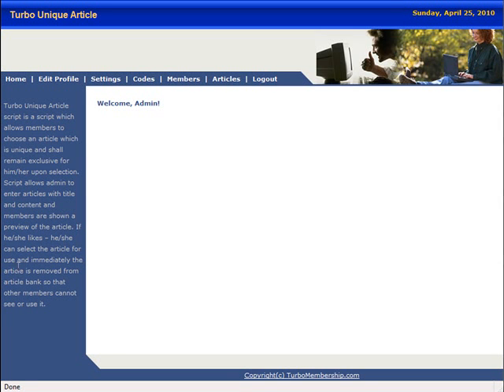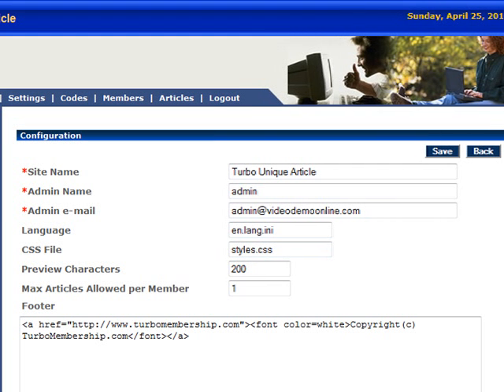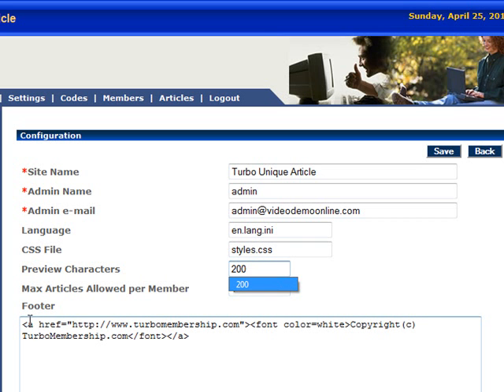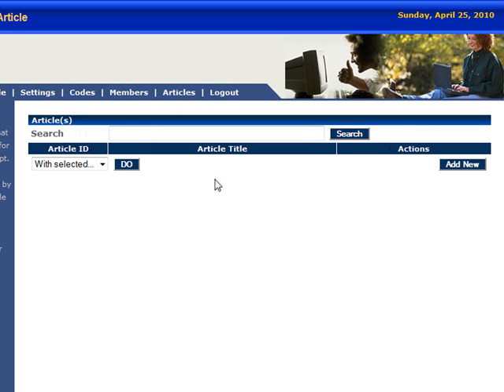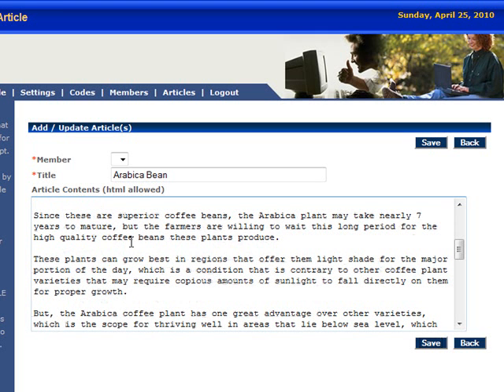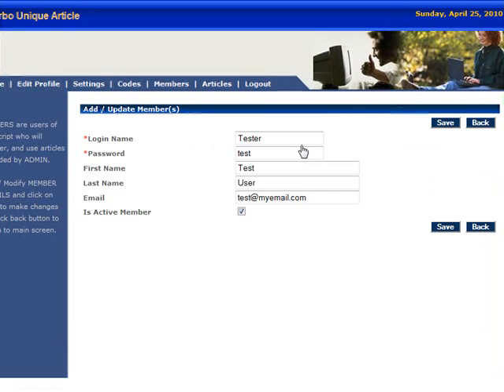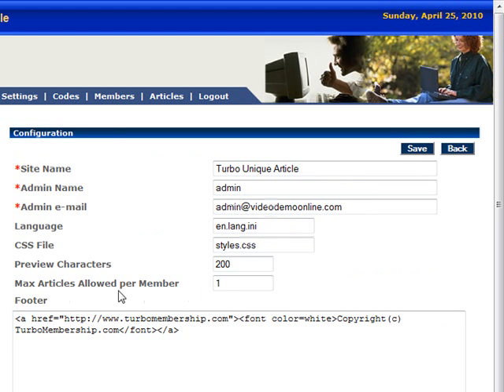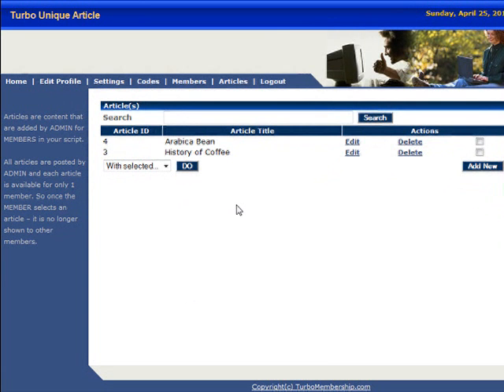Turbo Unique Articles Script - Admin